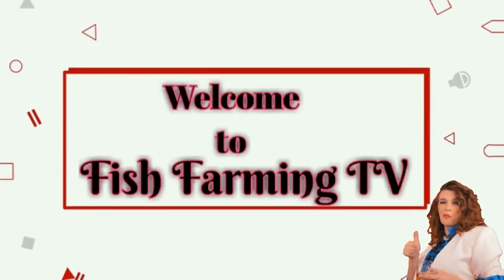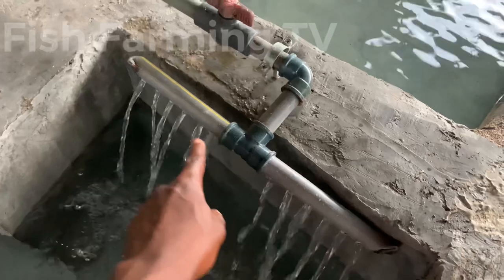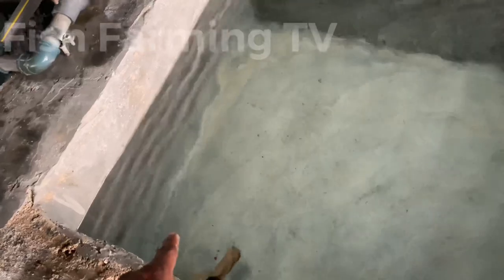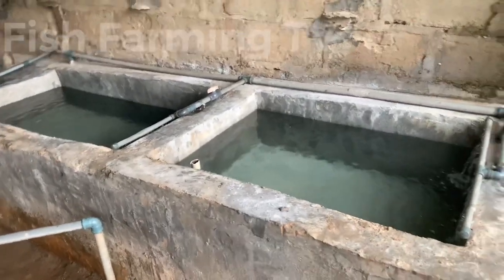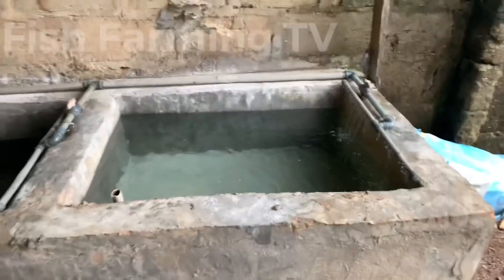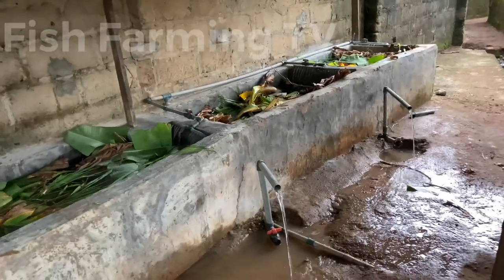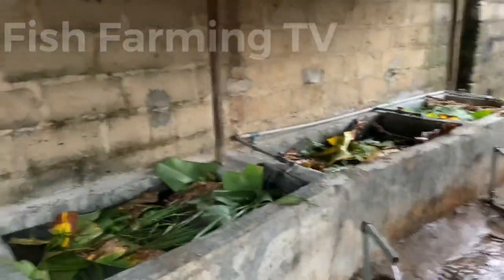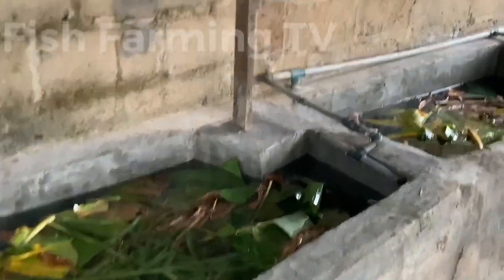How to pipe your flow through system in your hatchery pond and cement chemical treatment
This video is brought to you by Fish Farming TV, please subscribe to this channel for more videos, on this video I will show you how to pipe your water flow through system in your hatchery to avoid water pollution in the hatchery pond, and also how to neutralize chemical in the cement you used in the postering of the pond.